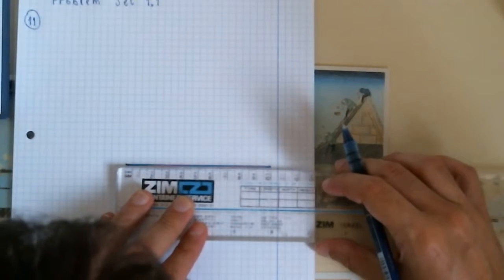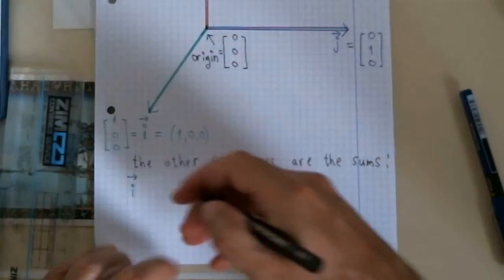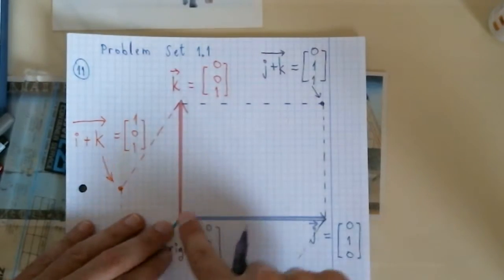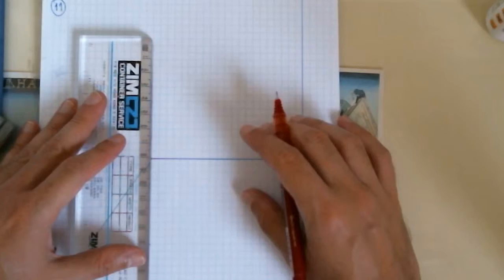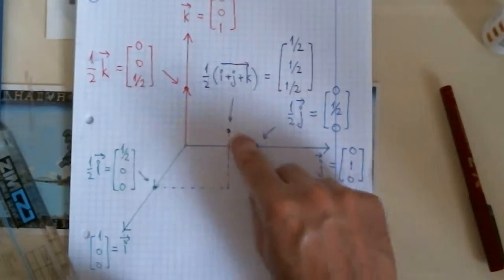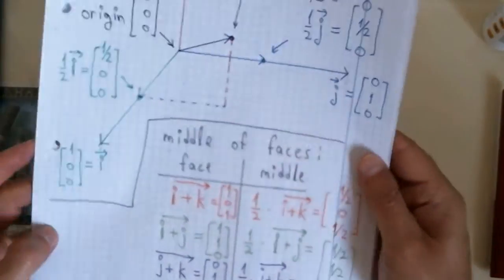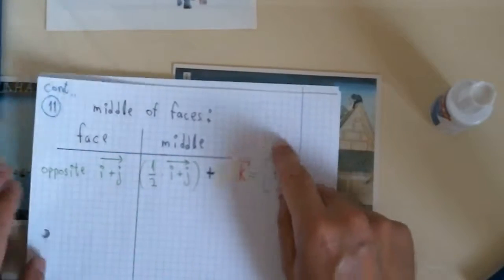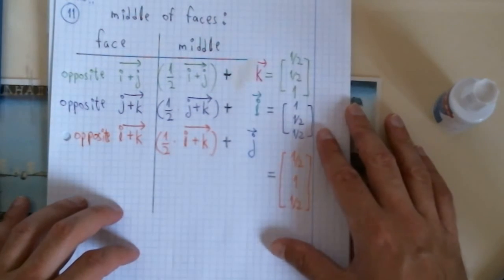Problem Set 1.1 Problem 11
corners of a 3-D cube